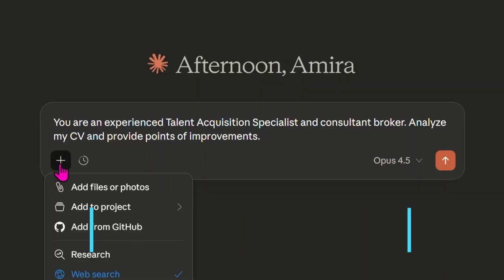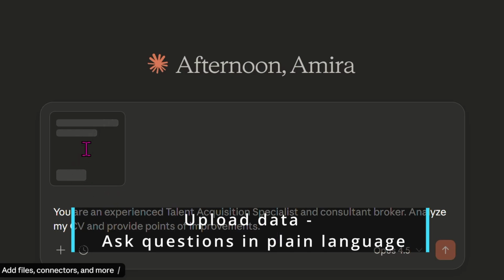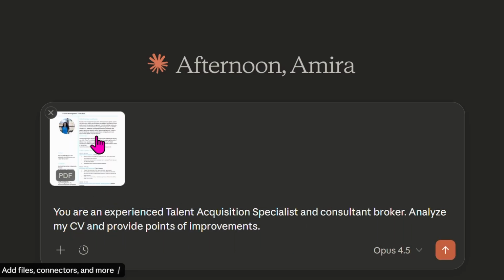Module 3 - Lecture 7: Using AI for Data Exploration | AI Fundamentals for Leaders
Most leaders use AI for writing tasks but overlook one of its most powerful capabilities — exploring and analysing data conversationally. This lecture shows you how to have a conversation with your data, the four types of analysis you can request (descriptive, comparative, pattern identification, anomaly detection), and the data governance rules you must follow before uploading anything sensitive. The AI brings computational speed; you bring the business context.

Module 3: Hands-On: Using AI Tools Effectively — Lecture 7 of 9

Timestamps:
0:00 An overlooked capability — talking to your data
0:45 Upload a spreadsheet, ask questions in plain language
2:00 Four types: descriptive, comparative, pattern, anomaly
4:00 Best practices — specificity, reasoning, iteration
4:45 Critical: data governance before you upload anything

Key Insights:
✅ AI doesn't replace your data analysts — it lets you explore faster, form hypotheses quicker, and have more informed conversations with your data team
✅ Anomaly detection and pattern identification are where AI can genuinely surprise you — "what correlations am I missing in this data?" is a powerful prompt
✅ Always ask the AI to show its working — "what assumptions did you make?" and "show me the specific figures behind that conclusion"
✅ Never upload truly sensitive data (financial projections, customer PII, strategic plans) to non-approved tools — use anonymised samples for exploration, then run the final analysis through proper channels
✅ AI brings computational speed; you bring the business context that explains why the Nordic region had 23% growth or why Product C is suddenly declining

About:
I'm Amira — 4 degrees, 10+ years across industries as CEO, transformation lead, and C-suite advisor. I also build things: APIs, dashboards, automations. I started Hvitravnur to bring the strategy and the build sides together. If you've ever thought AI strategy wasn't for you — it is.